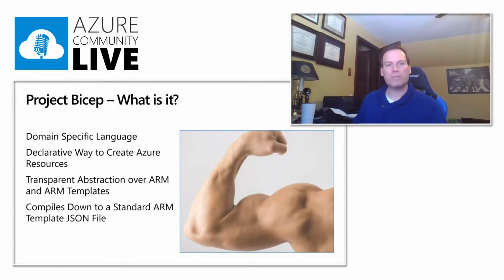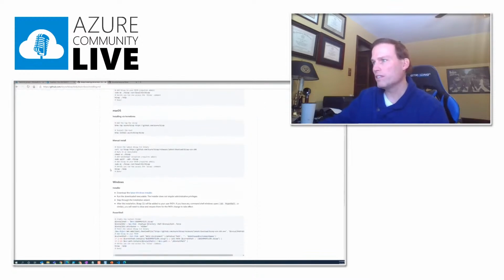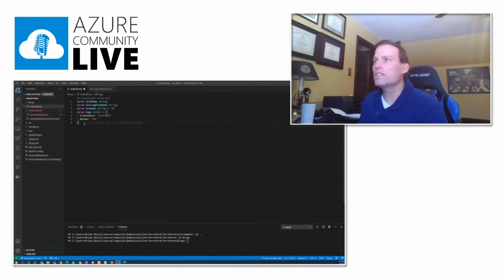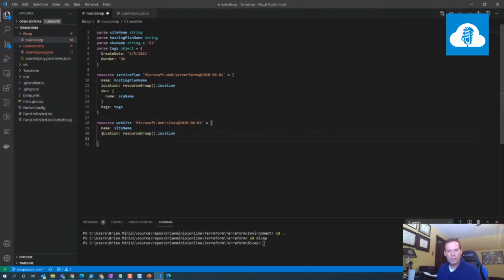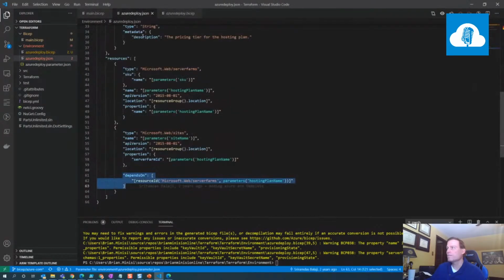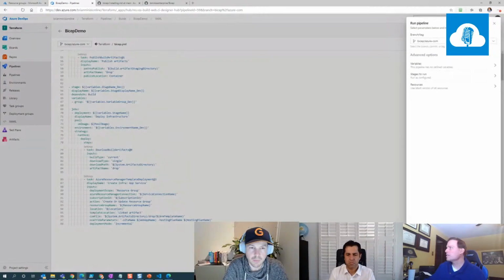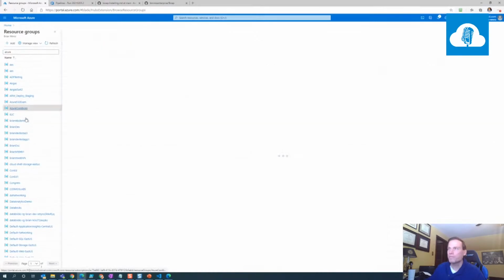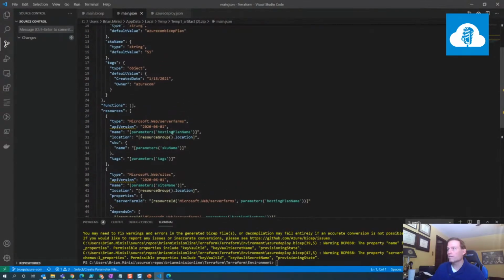Azure Community Live # 25 - Brian Minisi / Project Bicep - ARM Your Templates using DSL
Welcome to the 25th episode of Azure Community Live. We're an online community that enables Azure knowledge sharing for everyone!

Today Isaac Levin is our guest and will tell us about Project Bicep, a declarative language that greatly simplifies the creation of ARM templates.